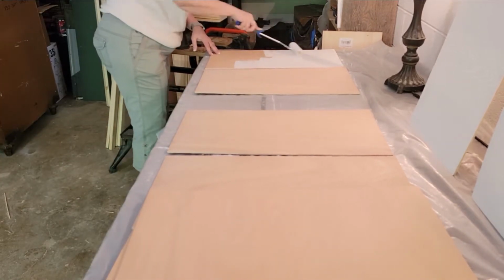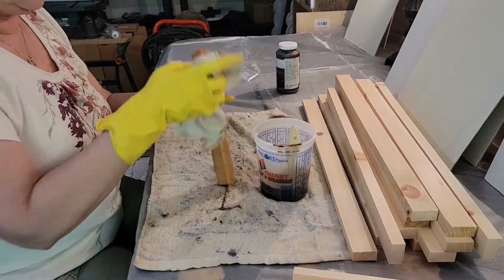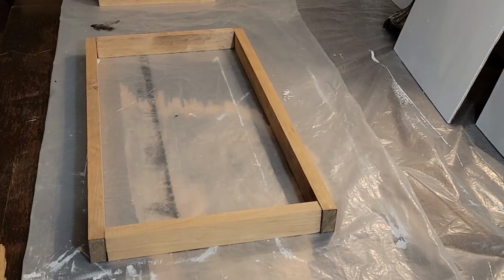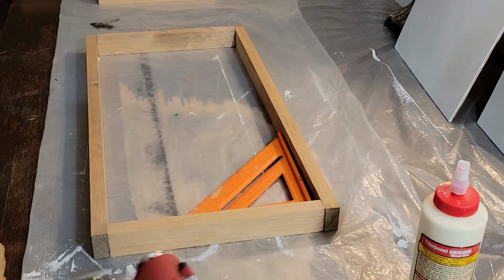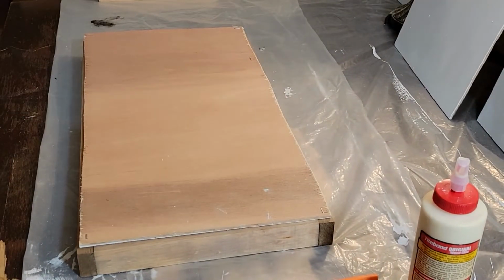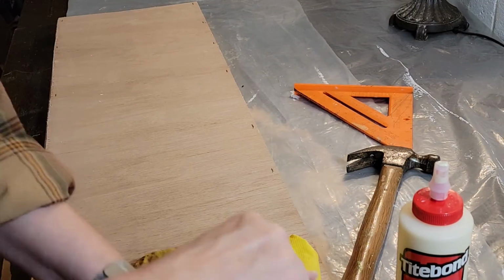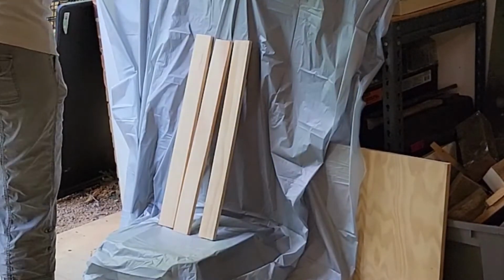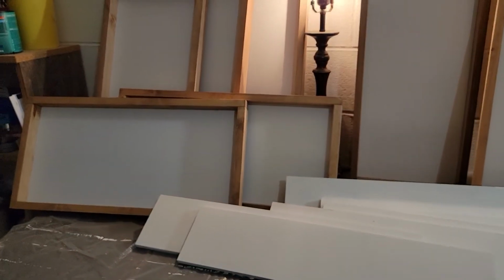Spring Craft Fair DIY Part 1 | Wood Signs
This weeks video is the first of 3 Spring Craft Fair videos. Follow me as I prepare for my craft show on June 5th. I am way behind in building my inventory so I have a lot to work on in the next 2 weeks. Don't miss out on all the new items and how I make them.

In the third video I will take you to the show with me to see how it all comes together.

Vendor Booth: Buy The Season - Salem, VA - Booth 2951
Vendor Show: Bergund Center Roanoke, VA June 5, 2021